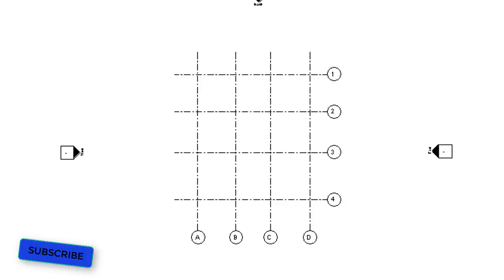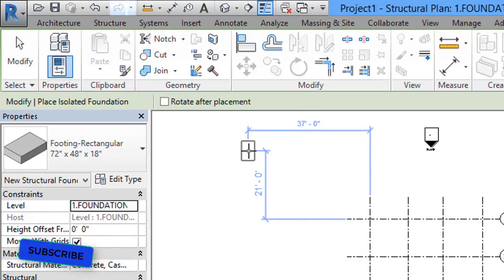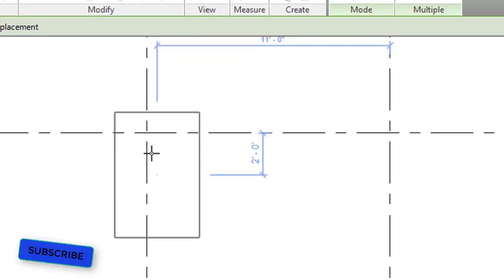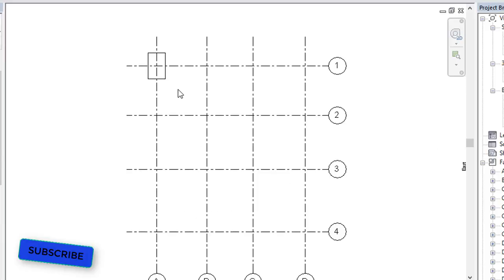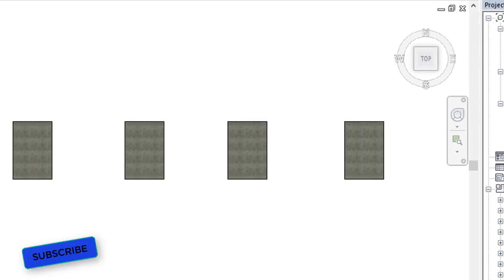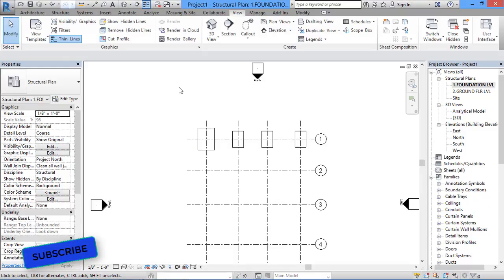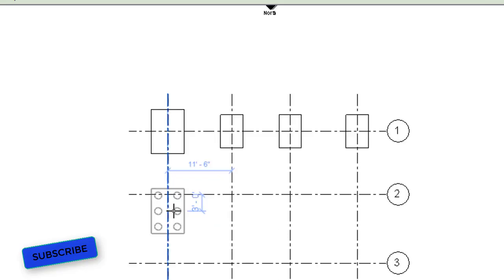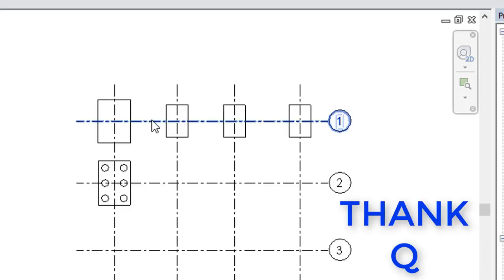02-HOW TO CREATE FOOTING IN REVIT STRUCTURES ? (ENGLISH)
HOW TO CREATE FOOTING IN REVIT STRUCTURES ? (ENGLISH)

REVIT STRUCTURES 2017.REVIT STRUCTURES 2016,REVIT STRUCTURES 2015,ANALYTICAL MODEL,ANALYTICAL LEVEL,EASY REVIT LEARNING CHANNEL IS SUPPORTED BY FIRST POINT ENGINEERS ACADEMY ,HYDERABAD.WE HAVE STARTED THIS CHANNEL TO HELP  CIVIL ENGINEERS.THROUGH THIS TUTORIALS WE WOULD LIKE TO GIVE FULL KNOWLEDGE OF CIVIL BASICS,STEEL CALCULATIONS,QUANTITY SURVEY REVIT ARCHITECTURE AND STRUCTURE IN HINDI,ENGLISH AND TELUGU.
THANQ.